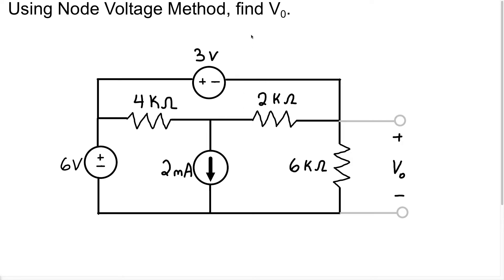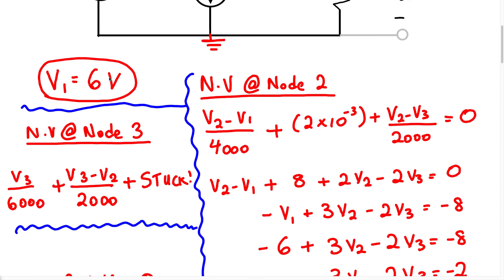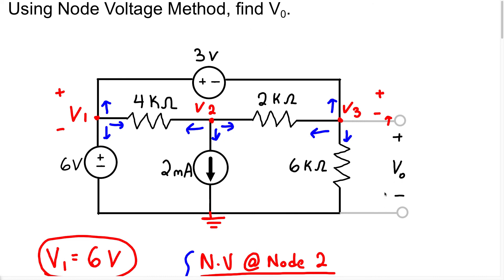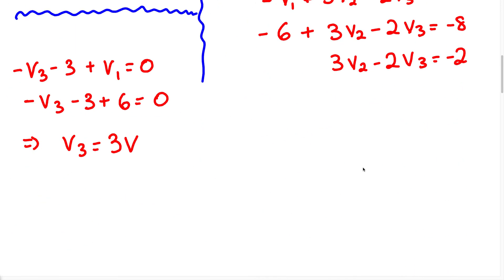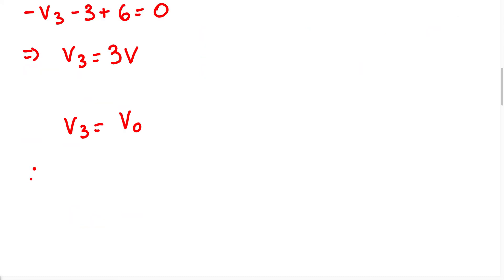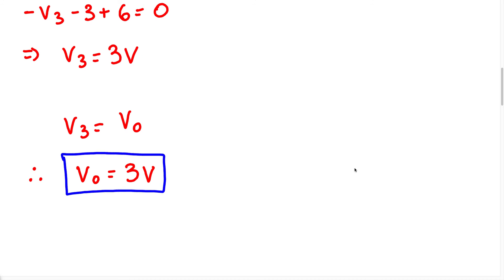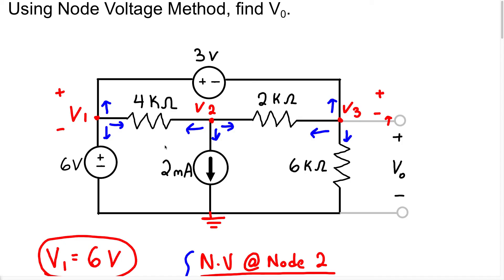Node Voltage Method (Problem #19) - Super Node #3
In this video, we are introducing the Node Voltage Technique. We will break down what "Node Voltage" really means. Then we will continue to analyze the circuit using the Node Voltage Method. We will learn that the Node Voltage Method is very similar to Kircchoffs Current Law (KCL). The Node Voltage Method is one of my favorites because it allows us to use a systemic way to solve problems. When using the Node Voltage Method, we have fewer equations to write! This is an example video on Node Voltage. We will do ALOT more examples on Node Voltage.

We will discuss the Super Node Method! A super Node is formed when a Voltage Source is in between two essential nodes. We will also have to write a constraint equation for every Super Node.

This video was made by Lorenza Carey Jr.